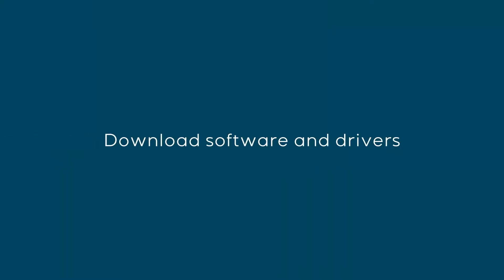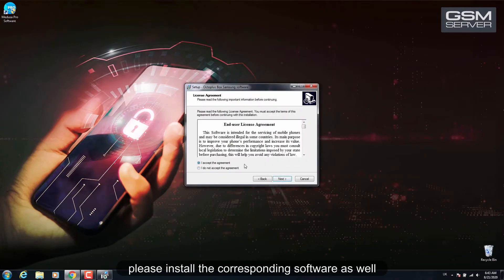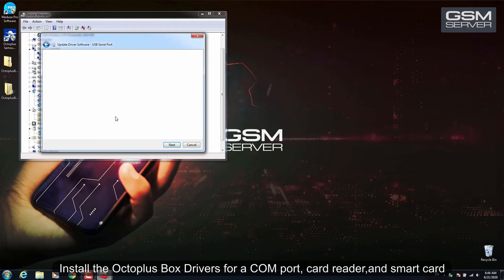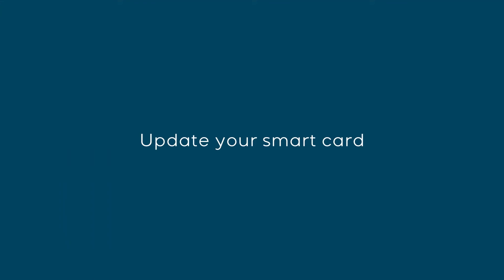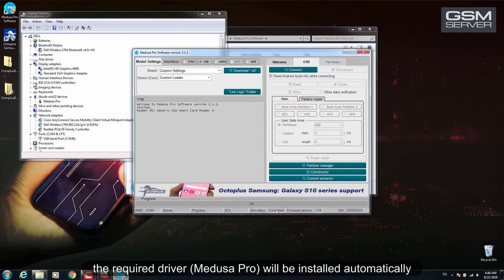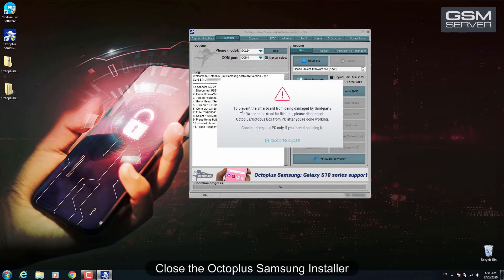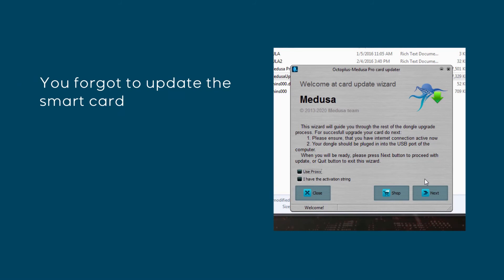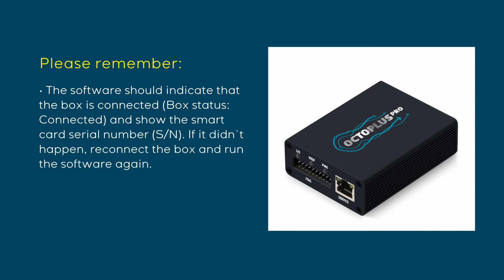Octoplus Pro Box - How to Install Drivers and Software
In this video, we will show you how to prepare your Octoplus Pro Box for work without any problems!

0:00 Intro
0:23 Download Octoplus Pro Software and Drivers
0:47 Install the Octoplus Pro Software
1:32 Connect your box to PC
1:50 Install the Drivers
2:43 Update your smart card
3:09 Run the installed software
4:19 How to solve possible problems with Octoplus Pro Box installation